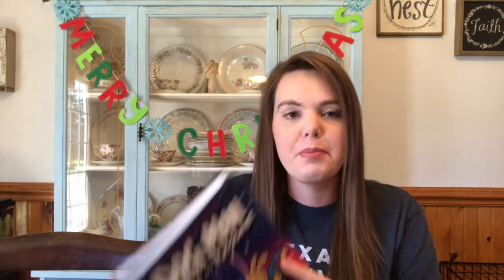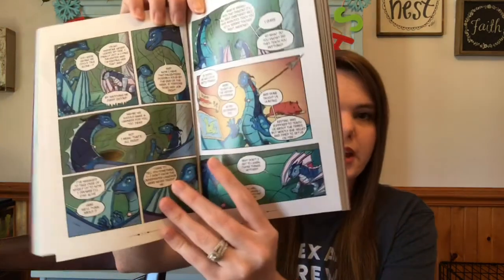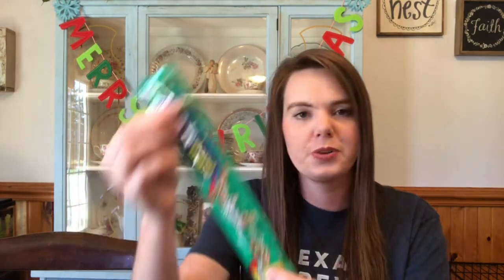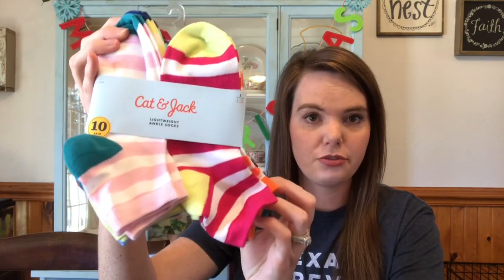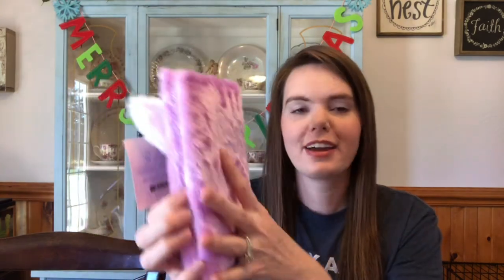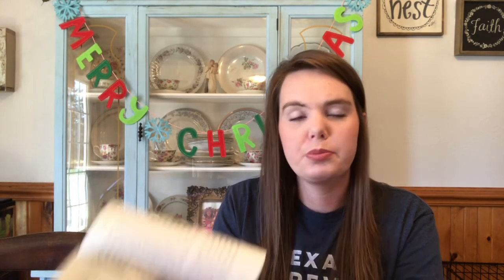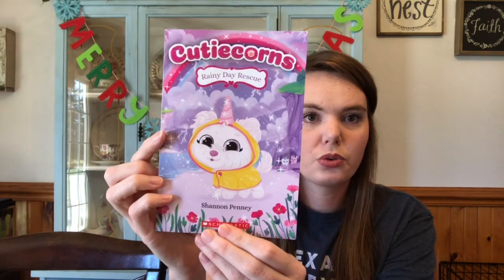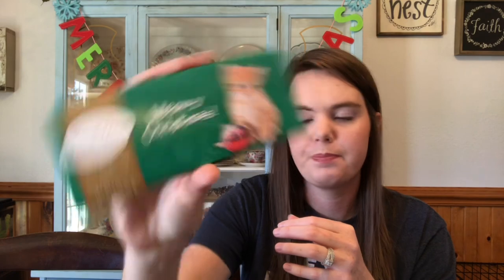Christmas Stockings 2020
Hello friends! I’m so glad you stopped by! Today, I’m sharing stocking stuffers. So grab some coffee and get comfy!